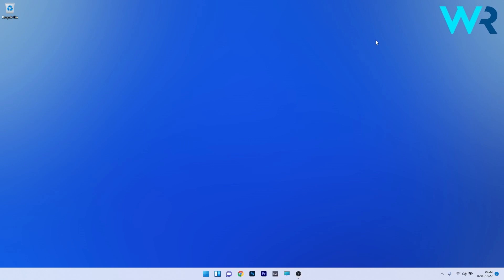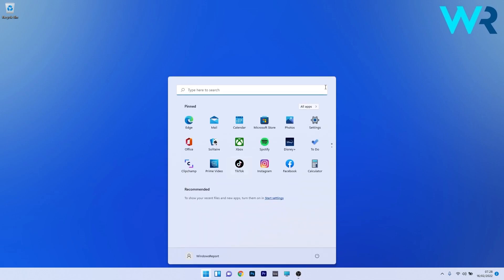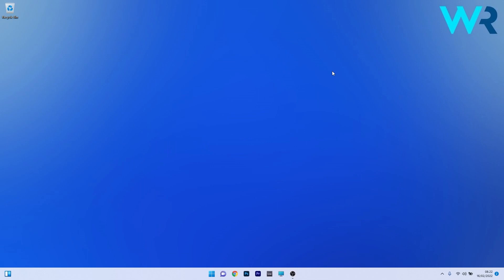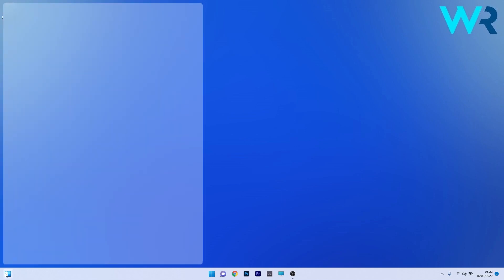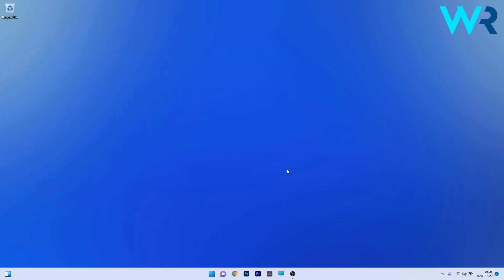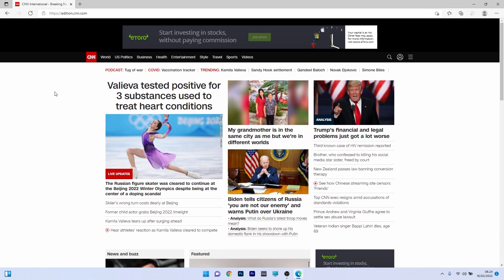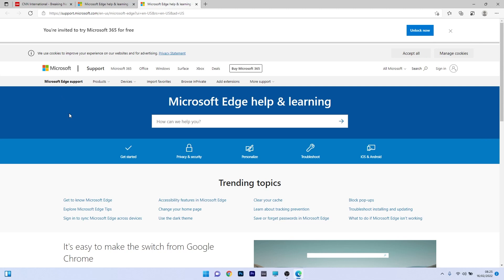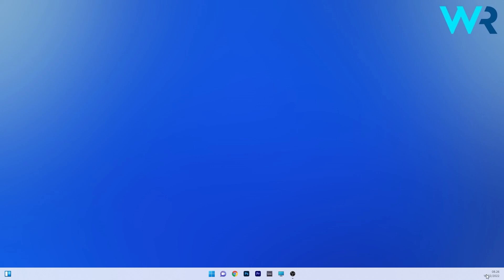New Features in Update KB5010414 on Windows 11 - Widgets, Clock and Date, Internet Explorer Mode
| ⚙️Try Fortect to fix and optimize your PC like a Pro

Interested in New Features in Update KB5010414 on Windows 11 ?
This video is all you need. Here you'll find out about the latest update for Windows 11 which brings a lot of cool features~!

0:00 - Intro
0:09 - New Features in Update KB5010414